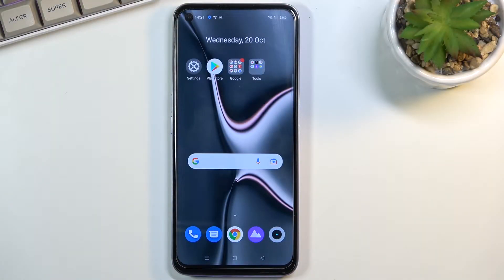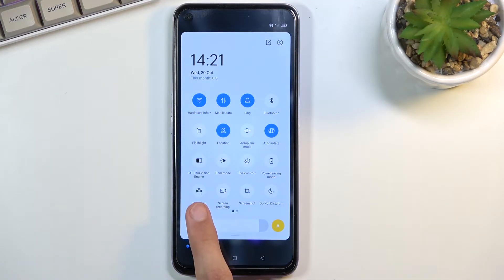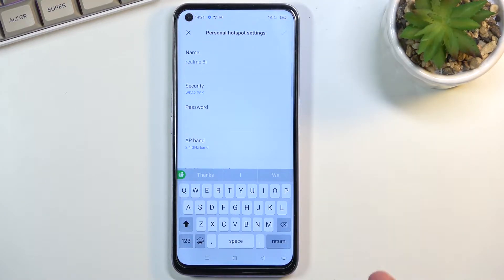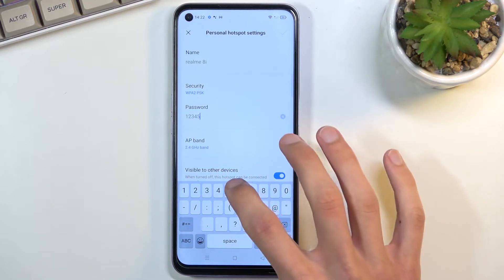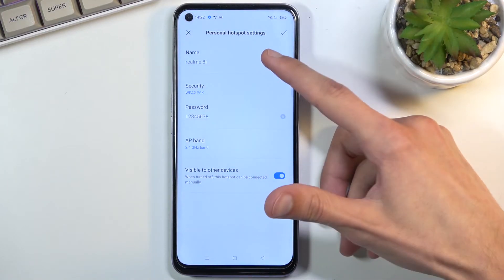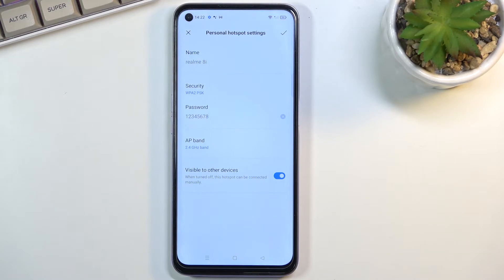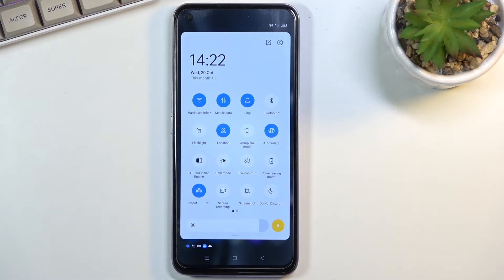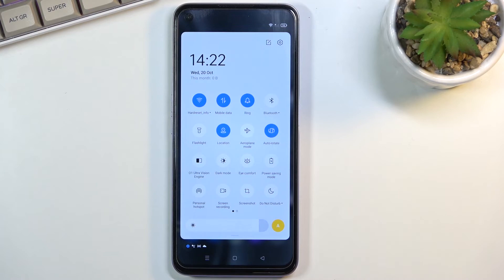How to Enable and Set Up Portable Hotspot on Realme 8i – Share Network Connection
Check more info about Realme 8i:
Hi there! In this video, our Specialist will show you how to Set Up a Portable Hotspot on your Realme 8i. To do this, you just need to turn on the data transfer on your Realme 8i and then you can distribute the Internet to your friend or just use any other gadget that does not have an Internet connection or Wi-Fi. How to set up an access point and what is required for the procedure? Open our video and our Specialist will help you figure out how to set up an access point without much difficulty. So, let’s get started!

How to Set Up a Mobile Hotspot on Realme 8i?
How to Share a Mobile Connection by Hotspot on Realme 8i?
How to Turn On Wi-Fi Hotspot on Realme 8i?